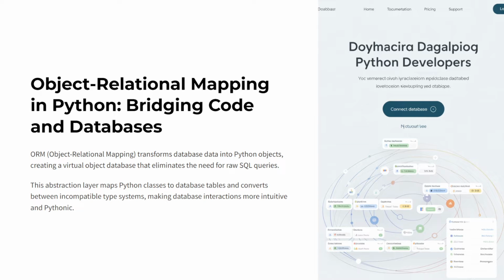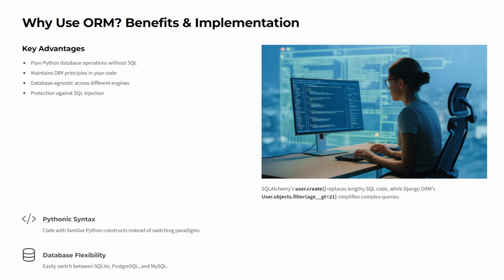Why use Object Relational Mapping in Python?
Have you ever wondered why developers choose Object Relational Mapping (ORM) when working with databases in Python? In this video, we break down what ORM is, why it's such a powerful tool for Python developers, and how it simplifies database operations.

You'll learn:

What Object Relational Mapping (ORM) actually means

The benefits of using ORMs like SQLAlchemy, Django ORM, and Peewee

How ORMs help bridge the gap between Python objects and relational databases

The pros and cons of using an ORM versus raw SQL

Real-world use cases where ORMs save time and reduce errors

Whether you're a beginner or an experienced Python developer, this video will help you understand why ORMs are commonly used in modern web development, API design, and data management.